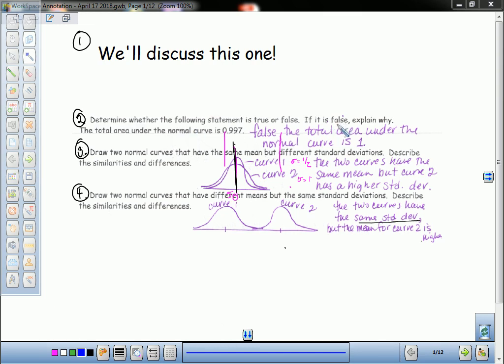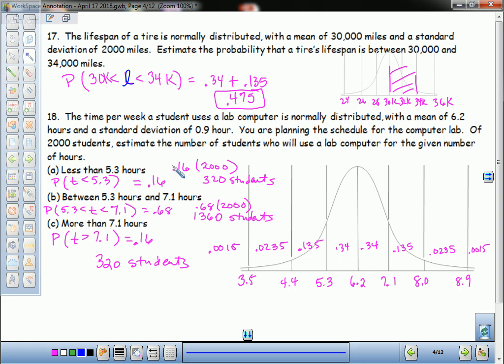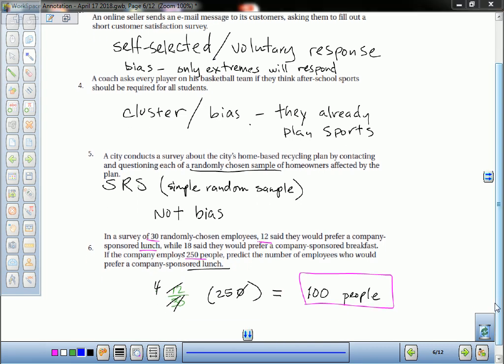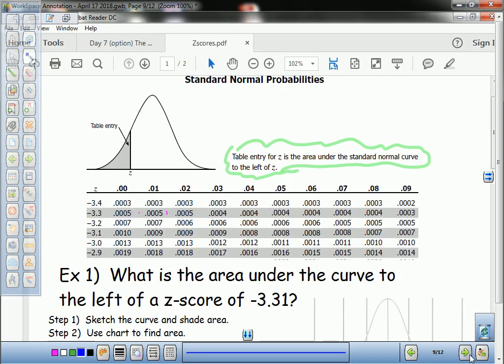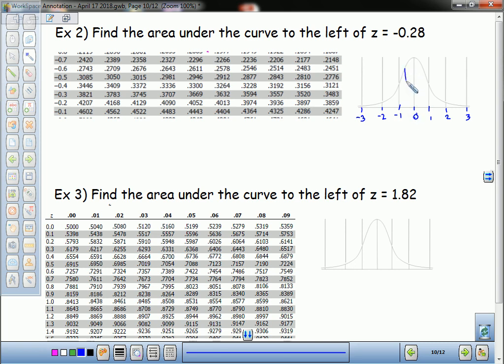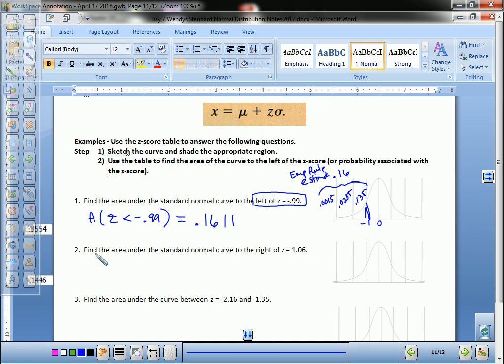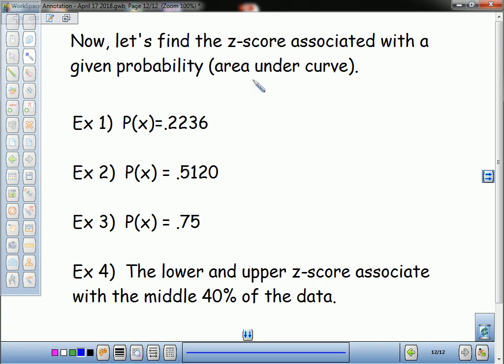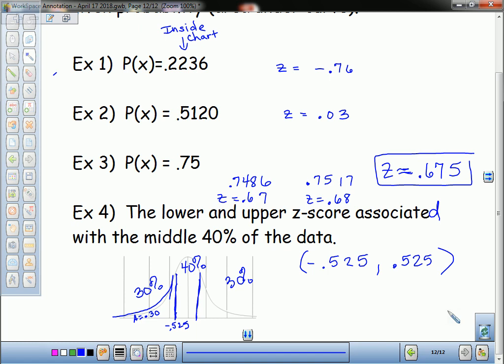Alg II 4 17 18